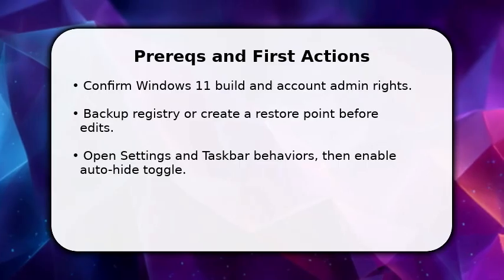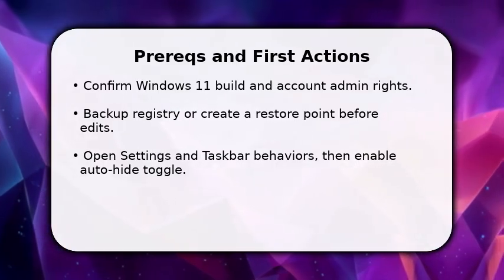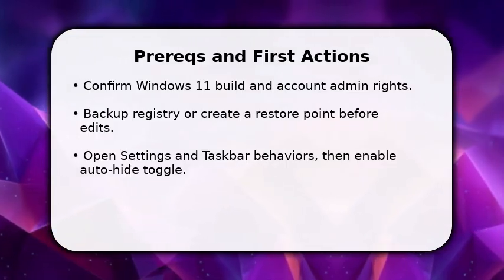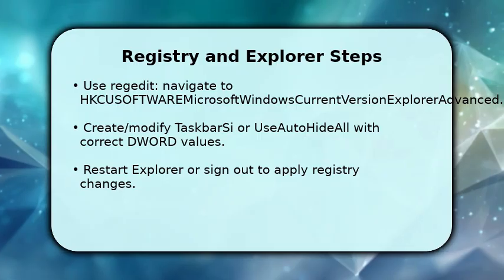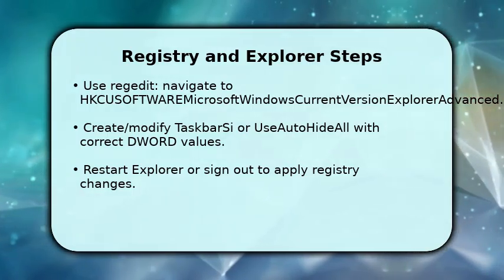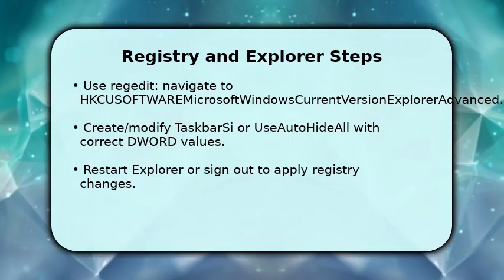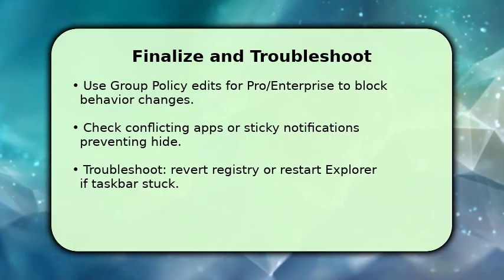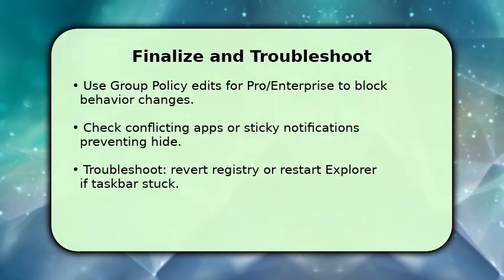How to Hide Taskbar Permanently Windows 11 - Full Guide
How to Hide Taskbar Permanently Windows 11 - Full Guide | 🔒 Surfshark VPN Deal — Stay private and secure. $1.99/mo + 3 Months Free ▸

Discover the ultimate guide to hiding your taskbar on Windows 11 permanently. This comprehensive tutorial will walk you through each step, ensuring a seamless experience without any visible desktop clutter.

hide Taskbar, Windows 11 full Guide, permanent hide Taskbar, Desktop customization on Windows 11, Taskbar removal guide for Windows 11, How to remove taskbar in Windows 11 permanently, Customize windows interface without taskbar, Eliminate desktop clutter with hidden taskbar, Windows settings: Hide Taskbar option